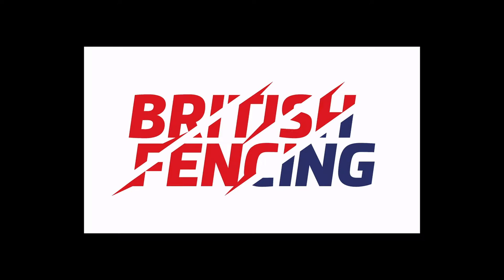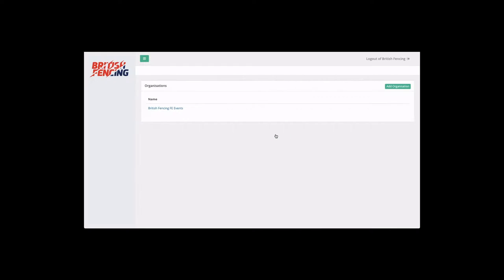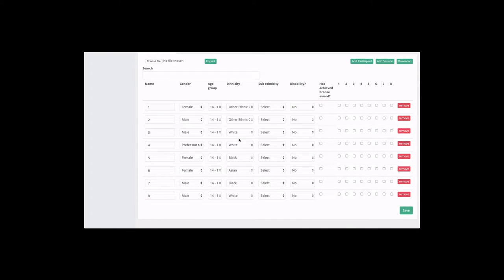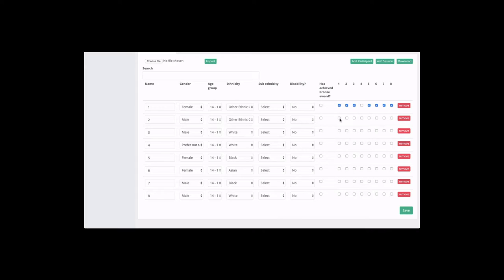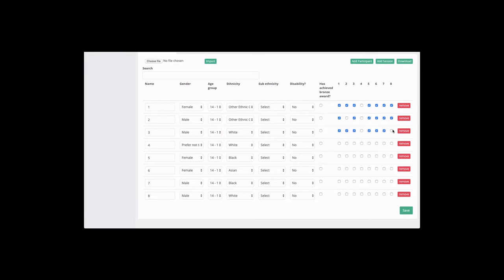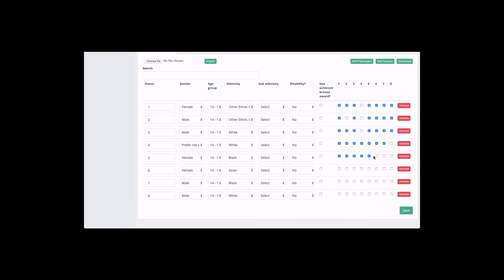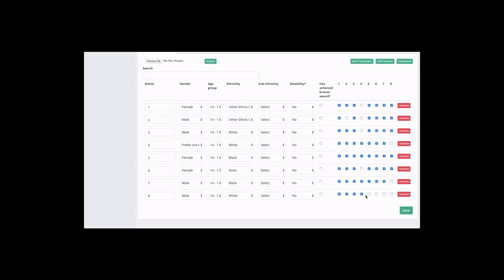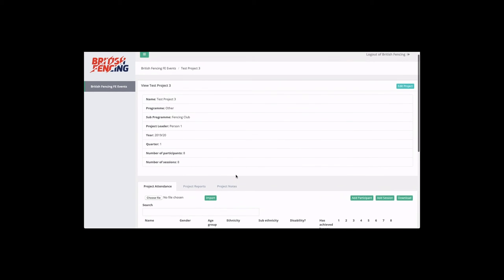Episode 4: Adding Sessions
Adding sessions to the M&E Tool